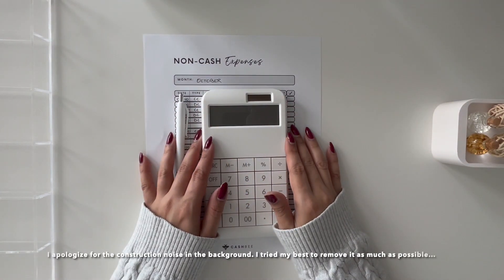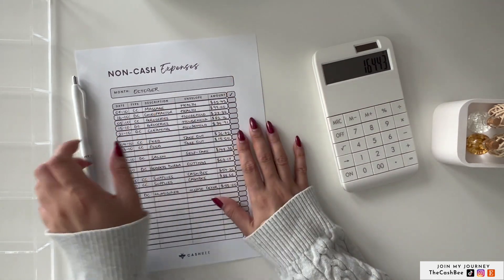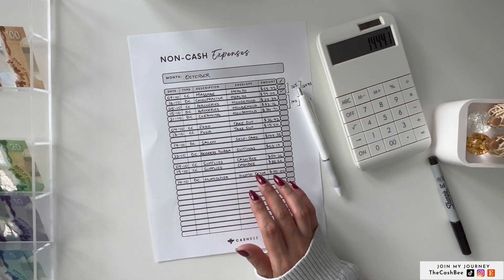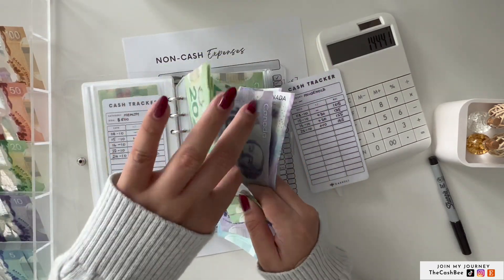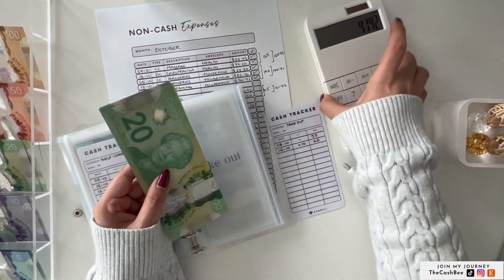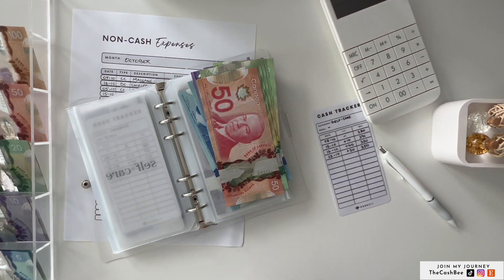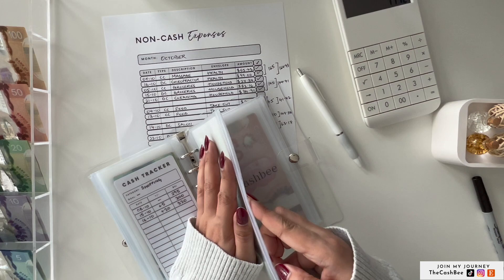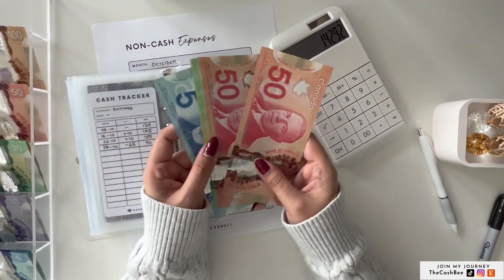Cash Unstuffing October 2023 | What I Spent Online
My name is Aisha and I am a new cash stuffer living in Canada. In this video, I'll be unstuffing all my online expenses for the month of October.

Etsy Store

Receipt Jar is a fun and easy way to convert your receipts into gift cards. All you have to do is scan your physical or electronic receipts into the app and accumulate points which can be redeemed as gift cards.

If you use my referral code to sign up, you and I both get 200 bonus points so it's a win-win for both of us :) Receipt Jar is available in Canada, USA and Australia.

I am NOT a professional financial advisor. I am just documenting my personal journey. For financial advice, please consult a professional.